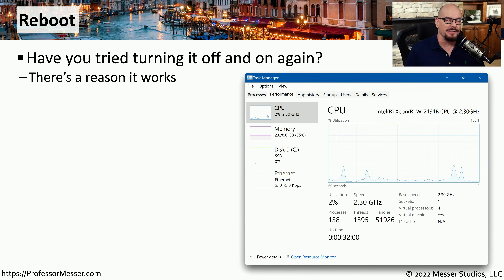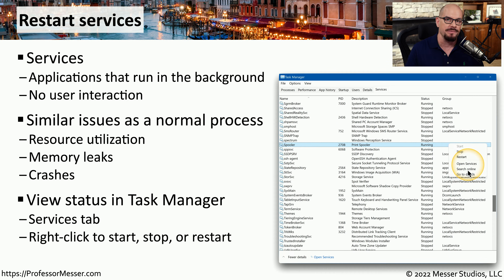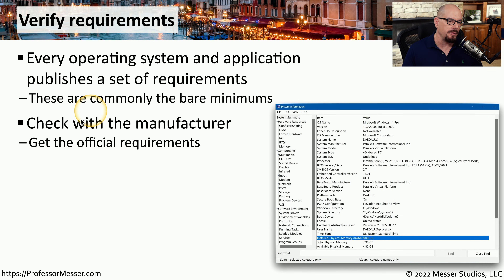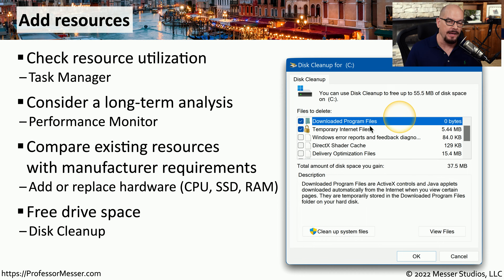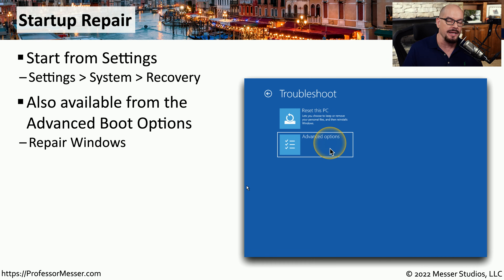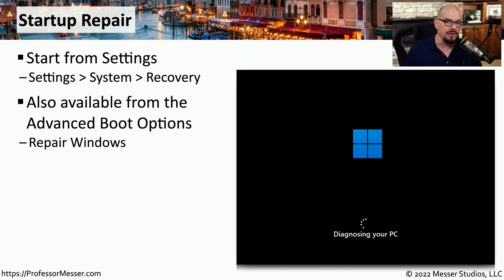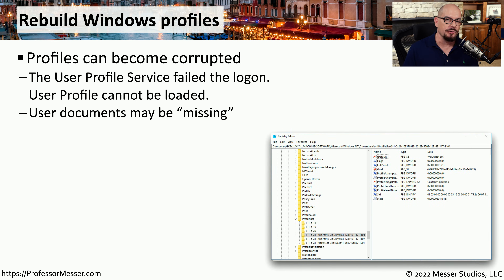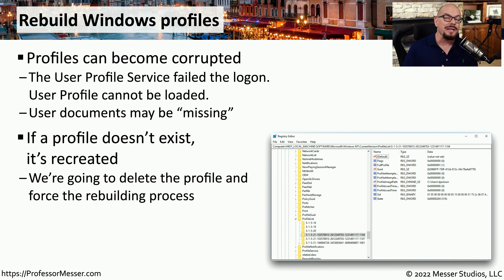Troubleshooting Solutions - CompTIA A+ 220-1102 - 3.1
The troubleshooting process may require a number of different steps to find a resolution. In this video, you’ll learn about reboots, restarting services, using System File Checker, running Windows Restore, rebuilding a Windows profile, and more.